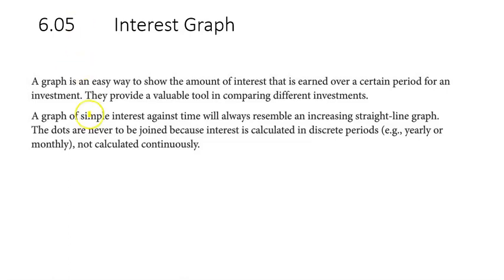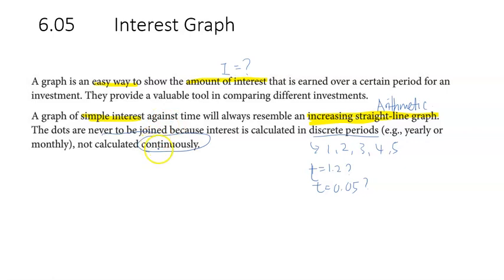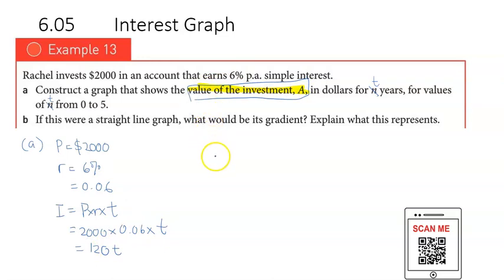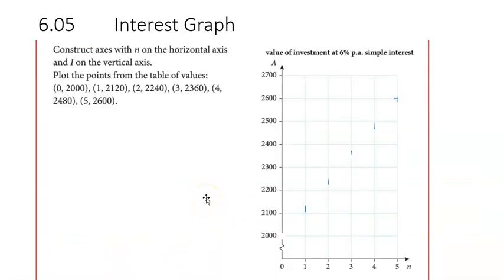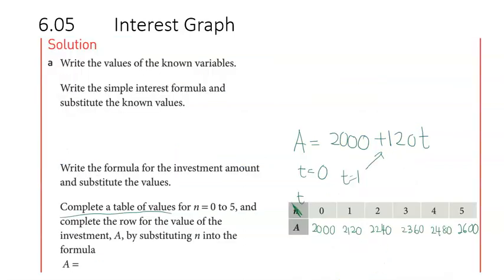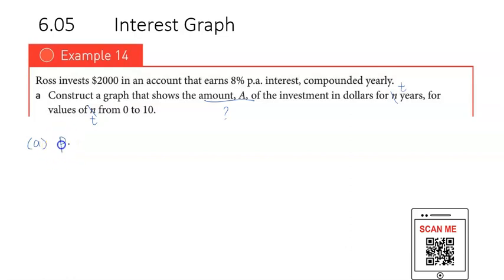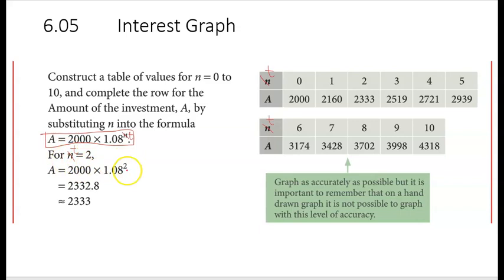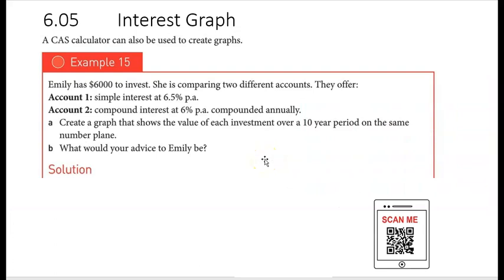MAA: Lesson 6.05 Interest Graph (Part 1)